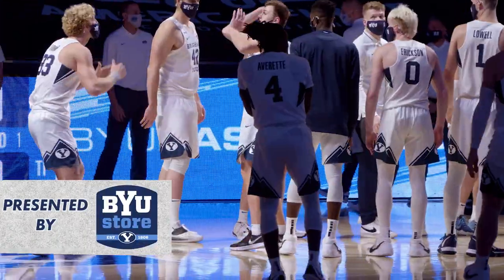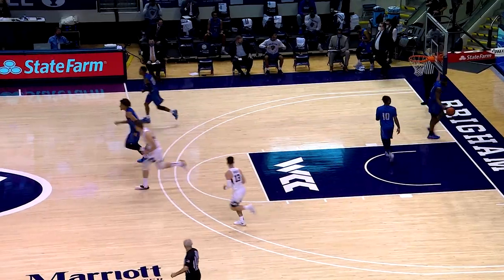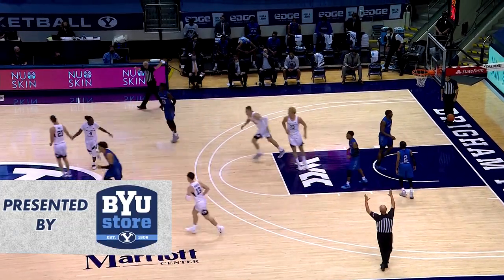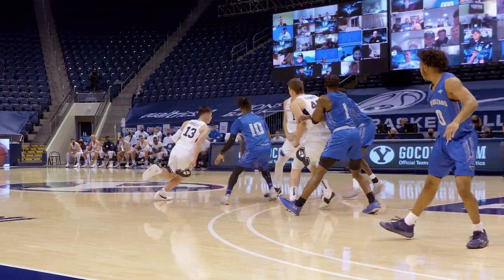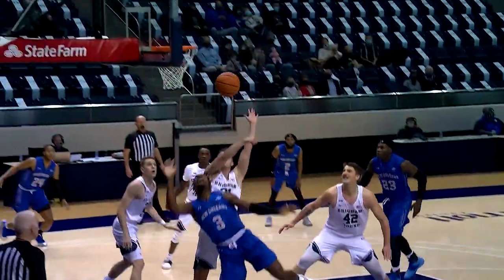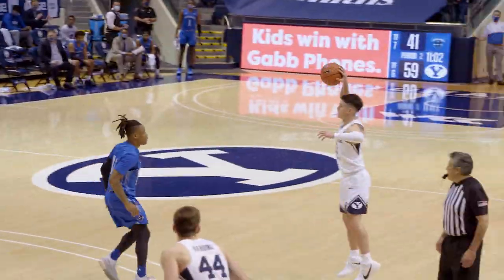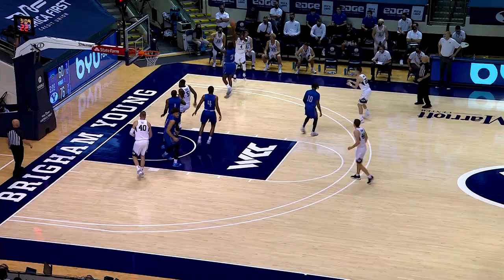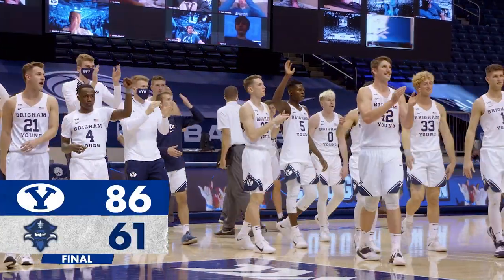BYU Men’s Basketball | BYU vs New Orleans | November 26, 2020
Highlights from the BYU Men’s Basketball 86 to 61 win over New Orleans. @GregWrubell with the call.